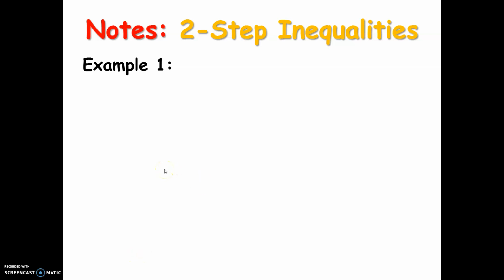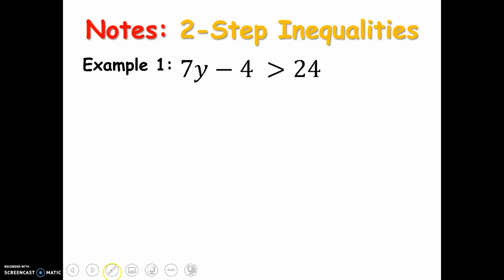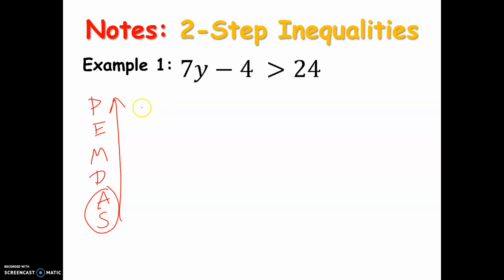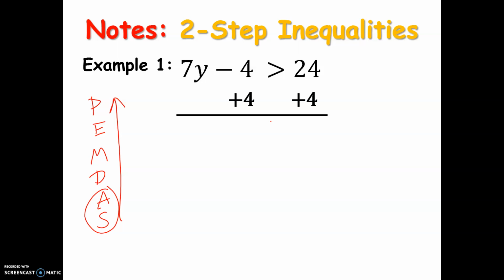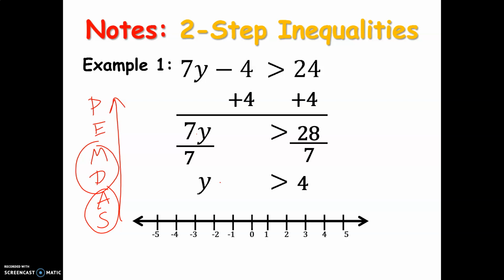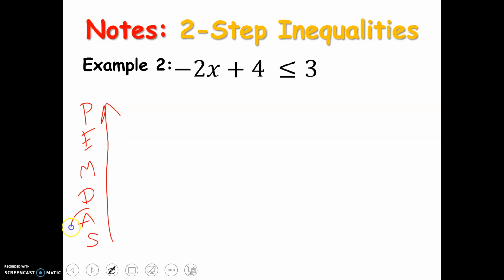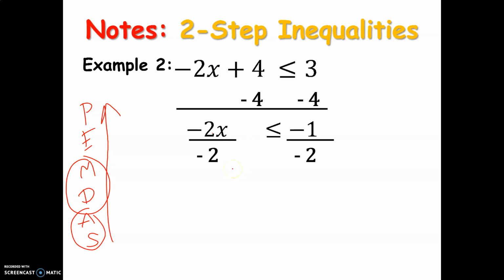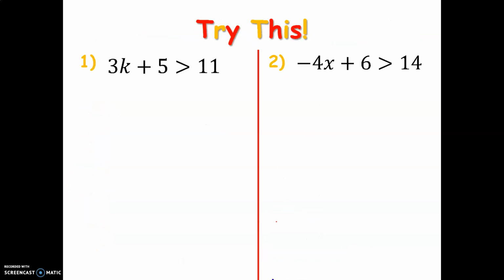2 Step Inequalities Algebra 1 P9